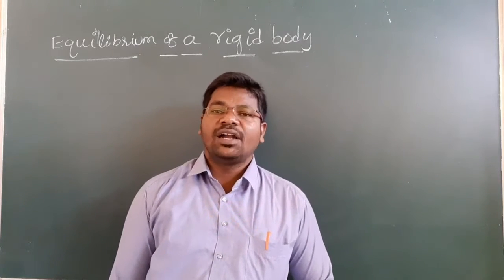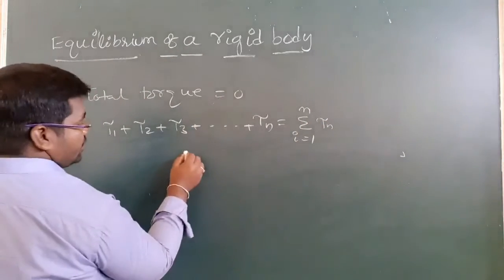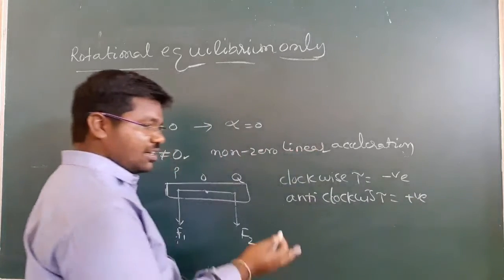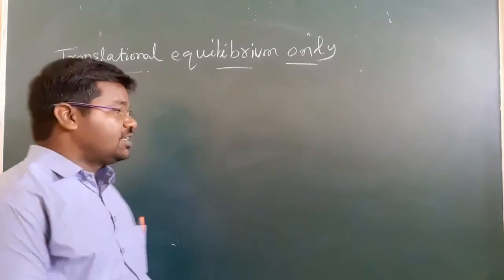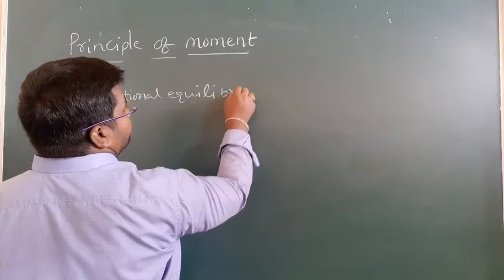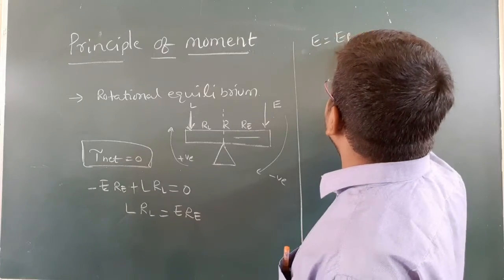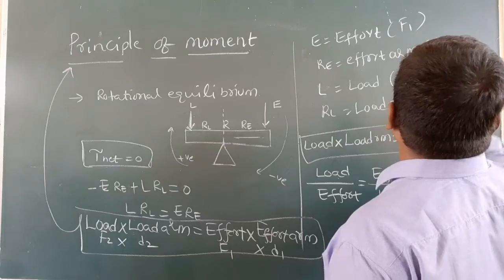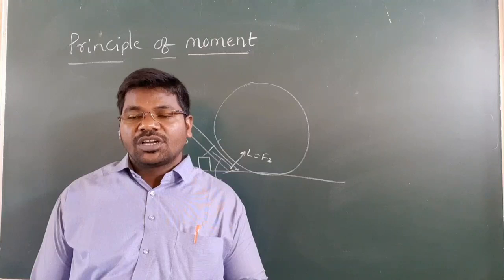11th phy ch-7(19.11.2020)